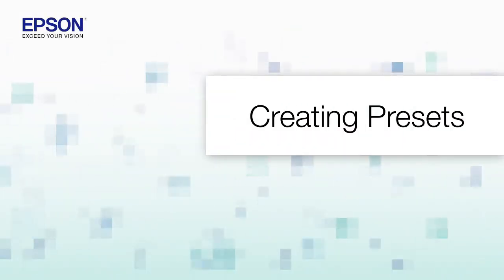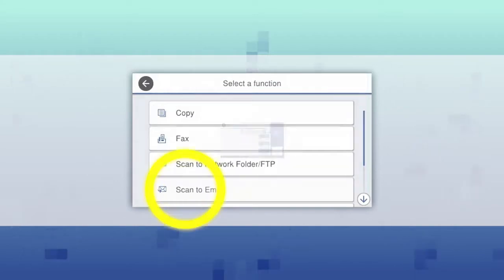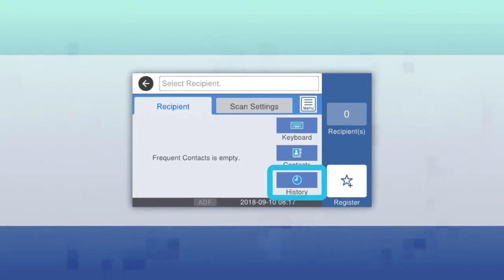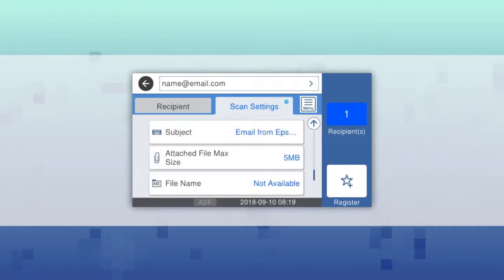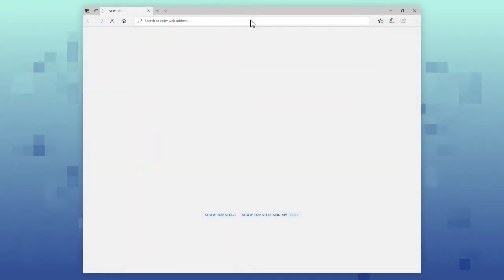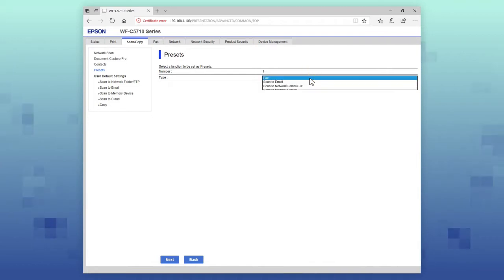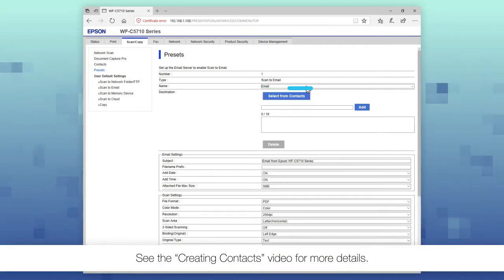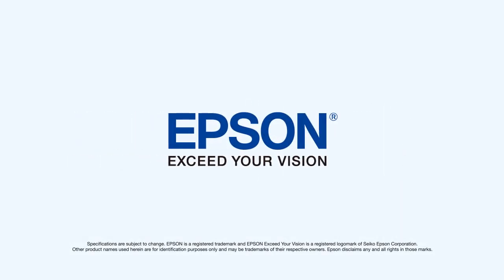Epson WorkForce Pro Printers: Creating Presets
Learn how to create presets for your Epson WorkForce Pro printer.